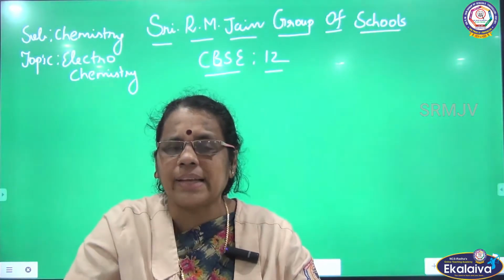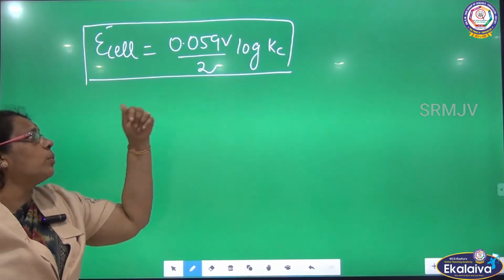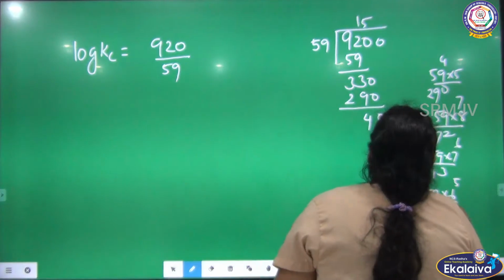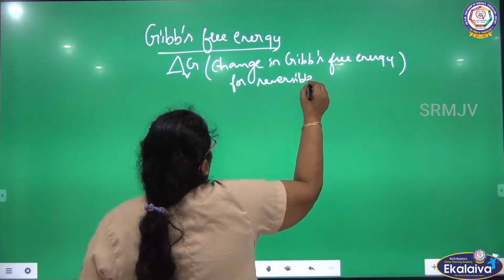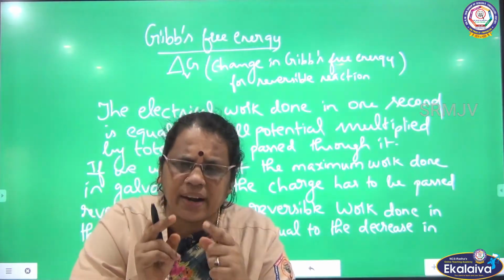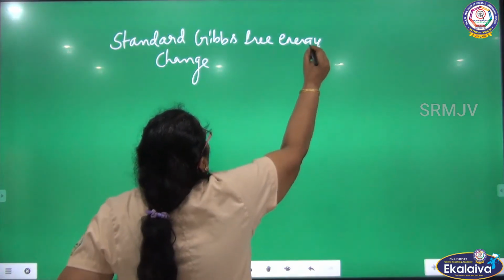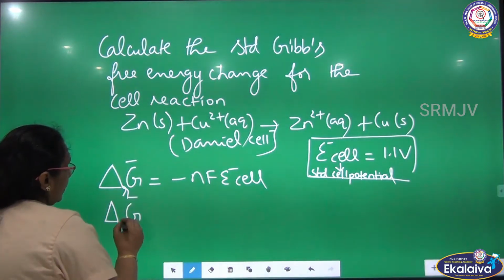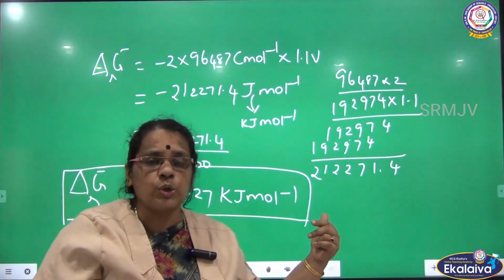EQUILIBRIUM CONSTANT NUMERICALS